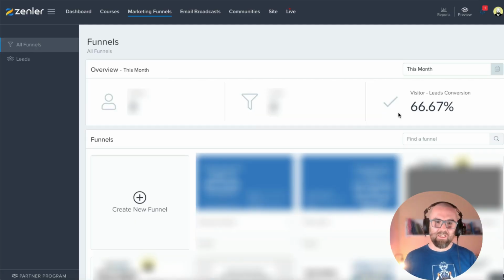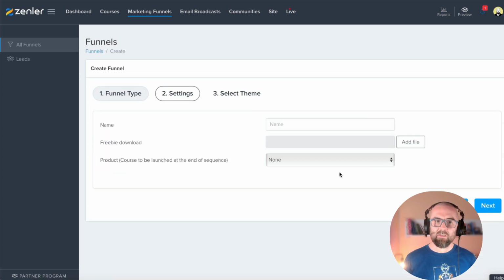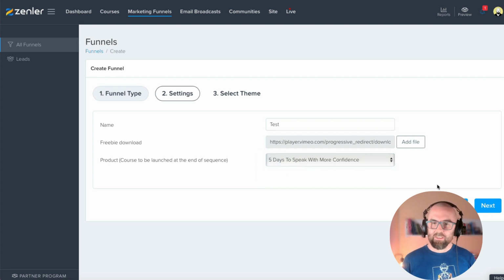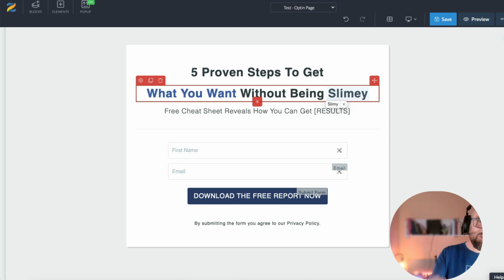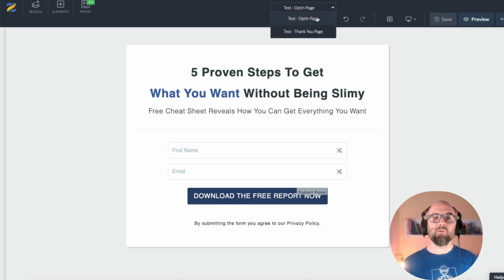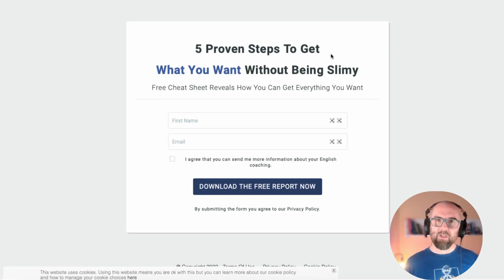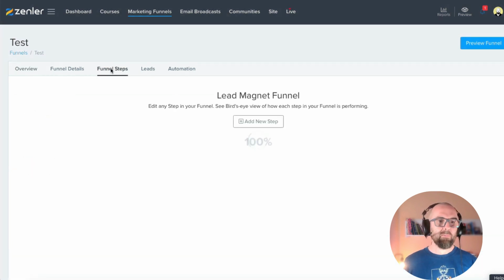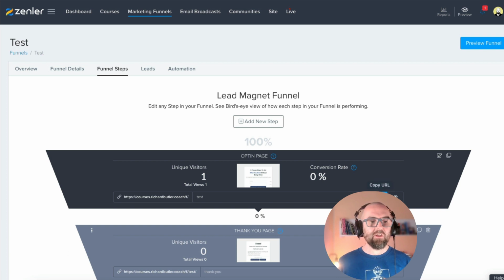NewZenler Review Part 2 - Building Funnels with NewZenler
NewZenler Review Part 2

👉 Part 2 of a full  review, tutorial and honest thoughts on NewZenler

Let's talk abut how easy it is to create a landing page and funnel with NewZenler

👉 What is a funnel?

Great question. A funnel consists of at least, a landing page and a thank you page. The idea is to people to the landing page and get a % of them to sign up.

This gift allows you to build up your authority which will then allow you to follow up with them and make a sale!

Other software to do is really expensive but with NewZenler you get this included.

And you get everything that you need.

And remember to sign up with NewZenler for free